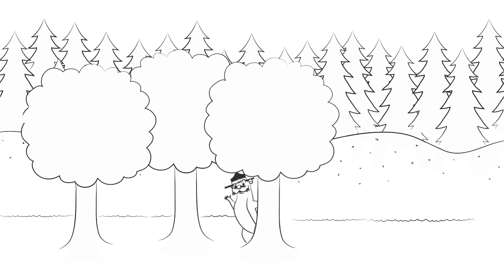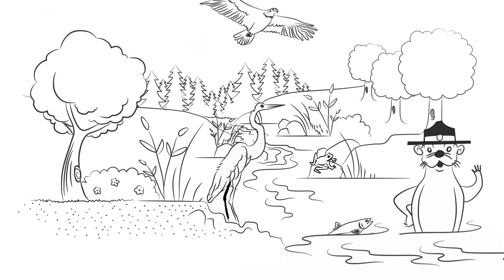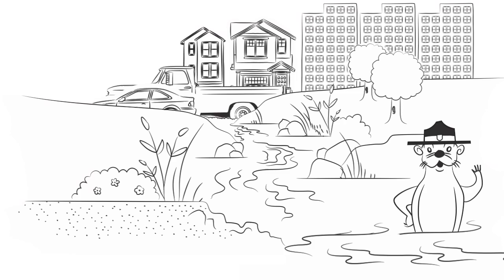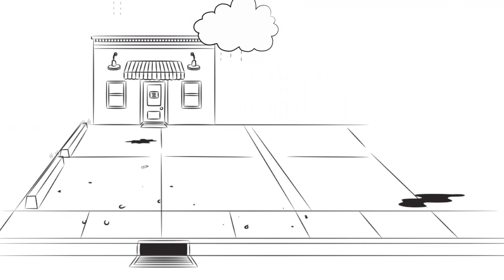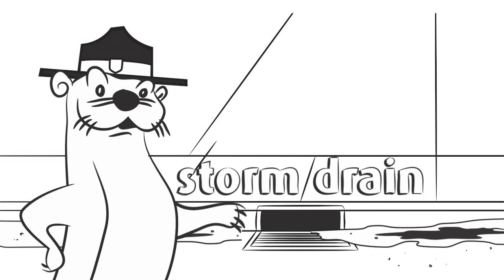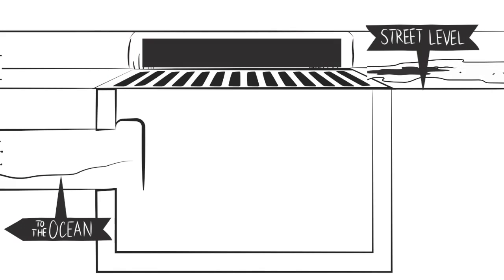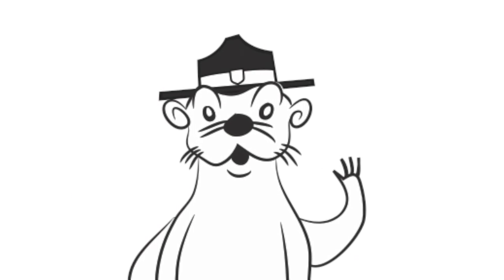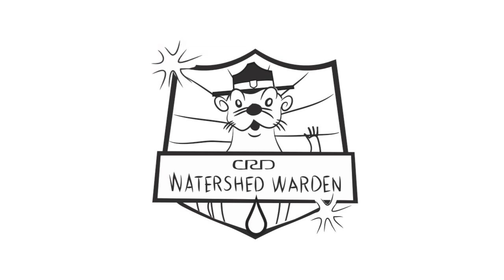Ollie the Otter’s Guide to Watershed Stewardship: How we have changed our watersheds